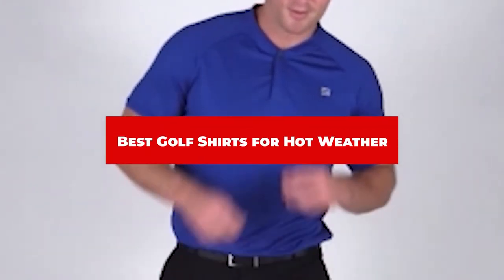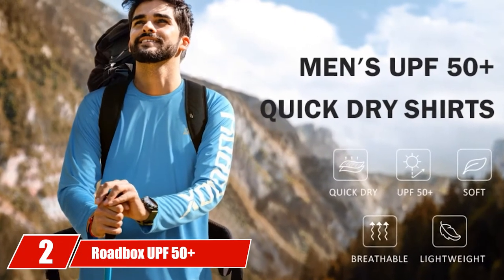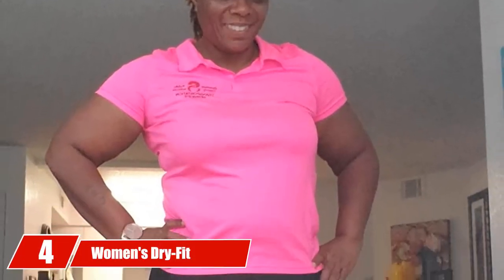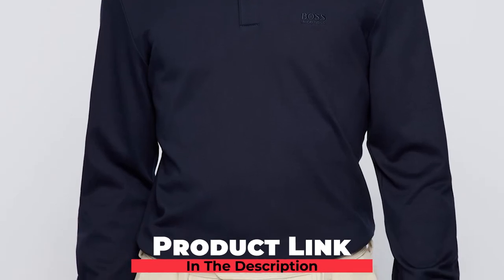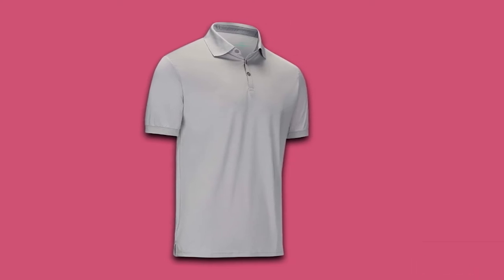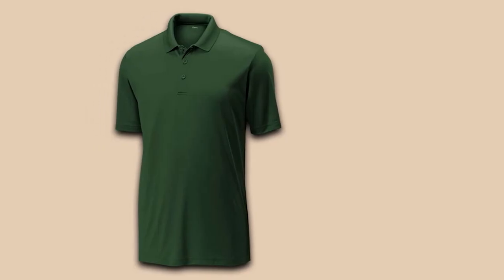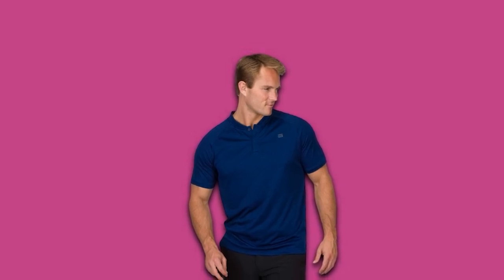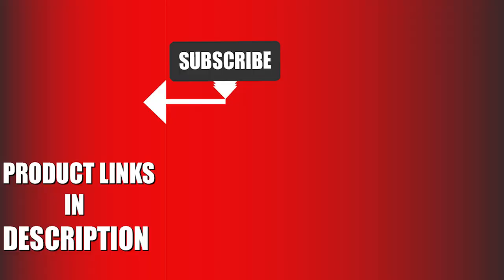Best Golf Shirts for Hot Weather In 2024 - Top 10 New Golf Shirts for Hot Weathers Review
Links to the Top 10 Best  Golf Shirts for Hot Weather we listed in today's  Golf Shirts for Hot Weather Review video & Buying Guide:

1 . BALEAF Men’s UPF 50+ Best Sun Protection Shirt
2 . Roadbox UPF 50+ Fishing Shirts for Men Long Sleeve UV Sun Protection Tops
3 . Amazon Essentials Men’s Slim-Fit And Best Golf Polo Shirt
4 . Women's Dry-Fit Golf Polo Shirt
5 . NeedBo Men's Long Sleeve Casual Solid Golf Polo Shirt
6 . Mio Marino Golf Polo Shirts
7 . COSSNISS Men’s DryFit Golf Polo Shirt
8 . Opna Men’s Dry-Fit Golf Polo Shirts
9 . Three Sixty Six Collarless Golf Shirts
10 . EAGEGOF Men's Golf Shirts

In this video, we have gathered the  Golf Shirts for Hot Weather on the market in 2024. With all types of consumers in mind, we made this list through extensive research, pricing, quality, durability, brand reputation, and various other factors.